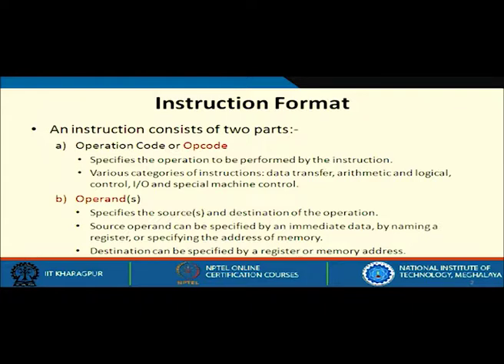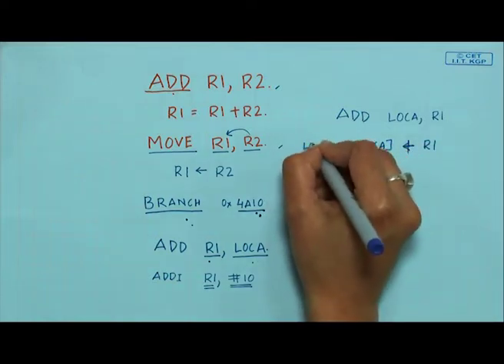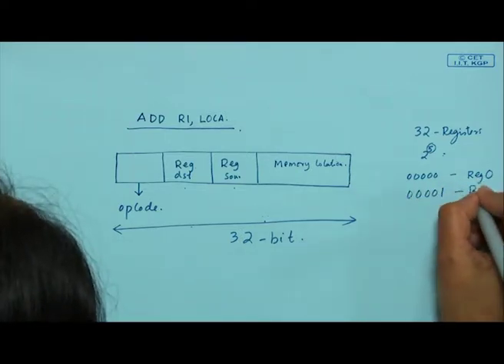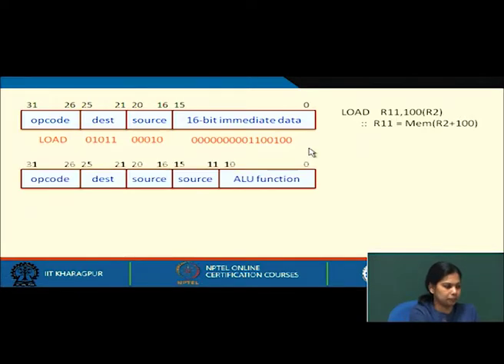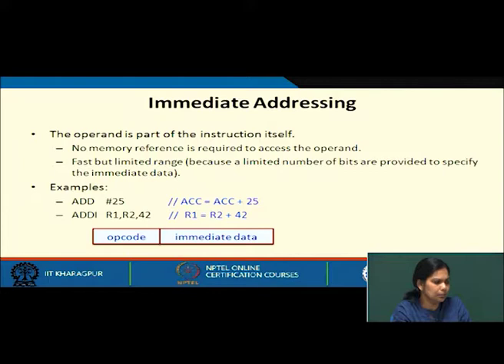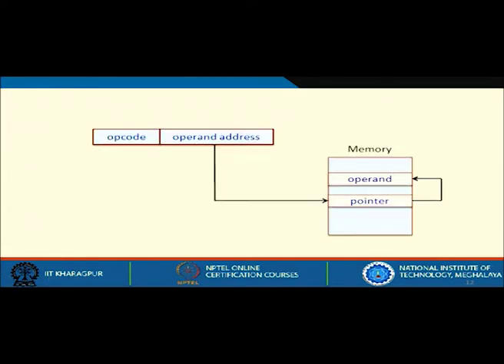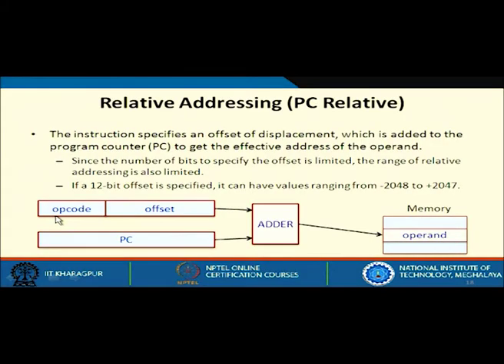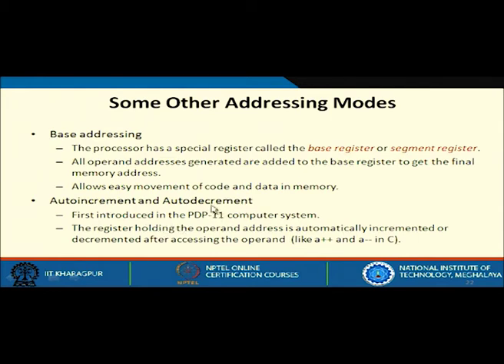Instruction Format and Addressing Modes